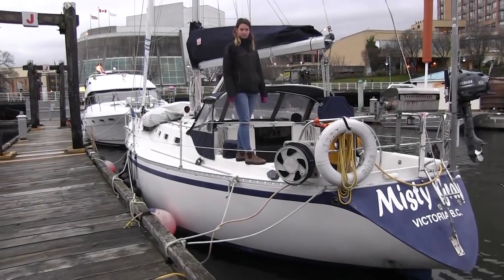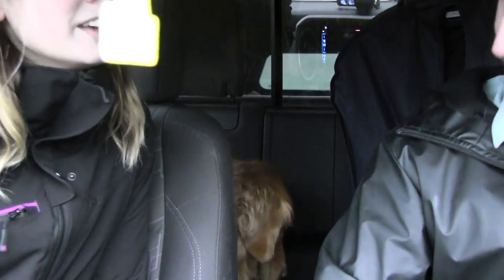We Bought A BOAT!! - Ep05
It’s been a while! Sorry we’ve been MIA! Ben and I were busy searching for the boat of our dreams! Or at least the one that lets us commit to "The Dream". This episode recaps the boats that became our final contenders, and maybe one that stole our hearts?